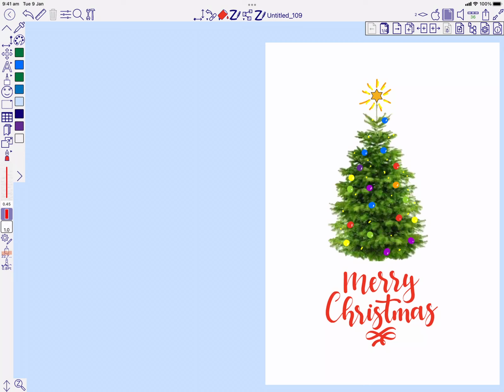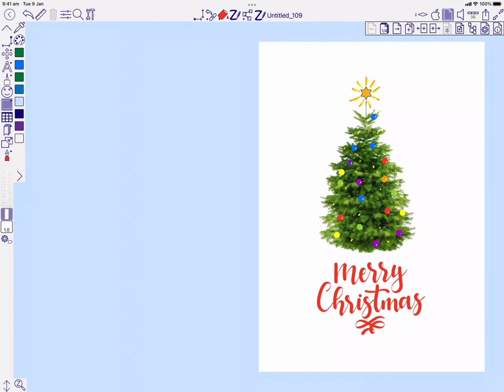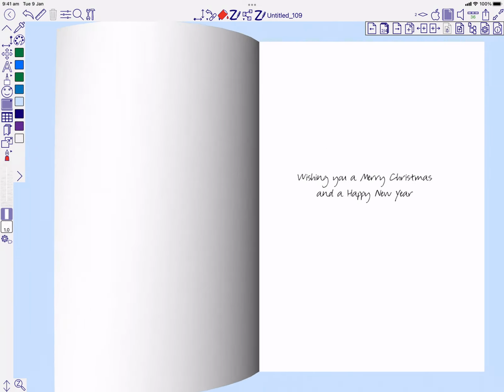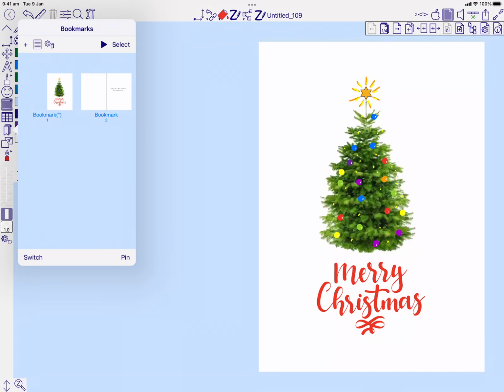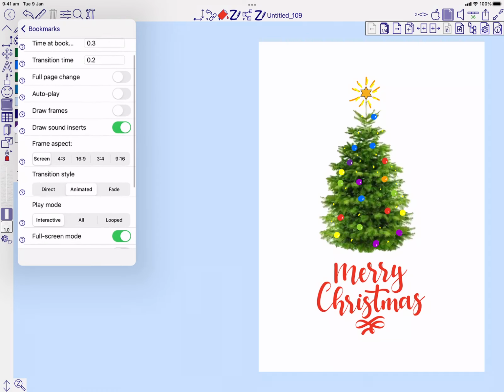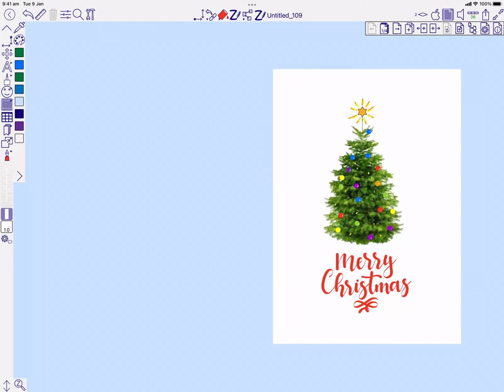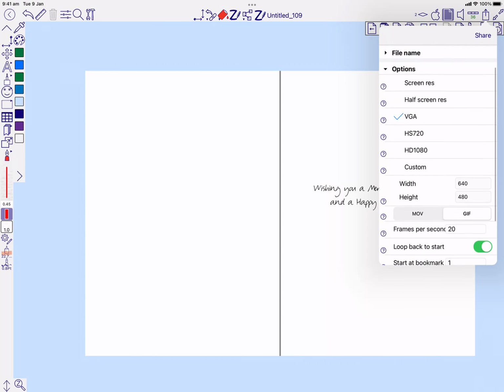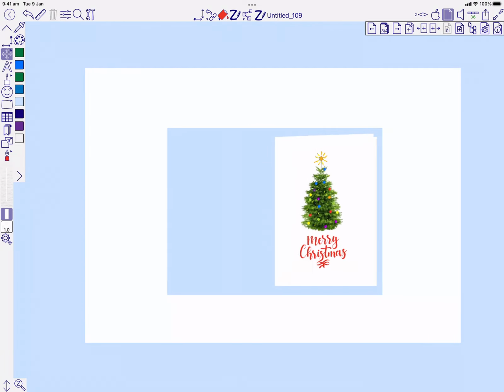eCard Tutorial in ZoomNotes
Use the animated 3d page turn effect to create a eCard gif in ZoomNotes - this video shows you how.

This is a link to the ZoomNotes document used in the video